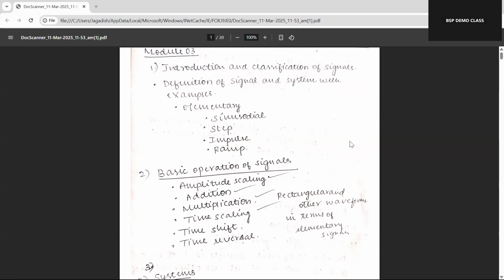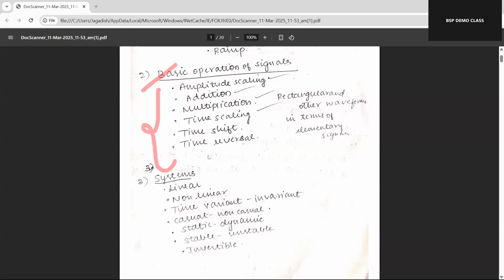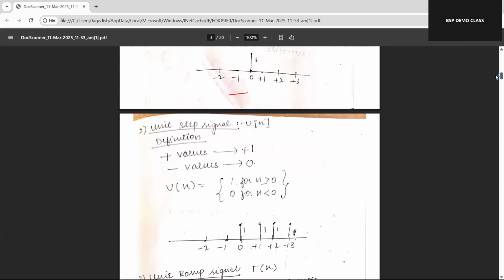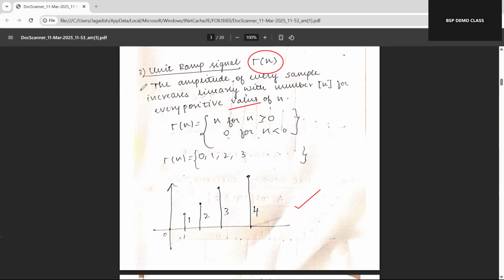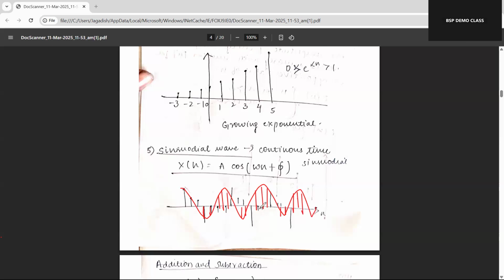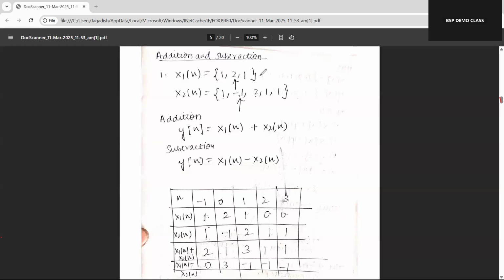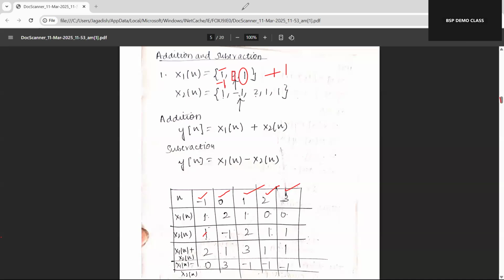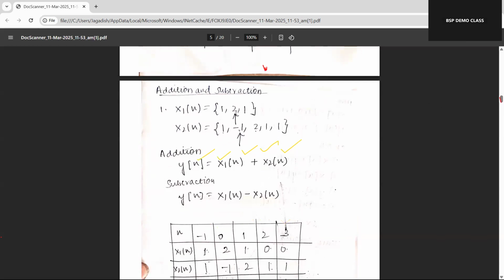BASIC SIGNAL PROCESSING (21EC33) DEMO VIDEO ON SIGNALS AND SYSTEMS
STUDY PURPOSE